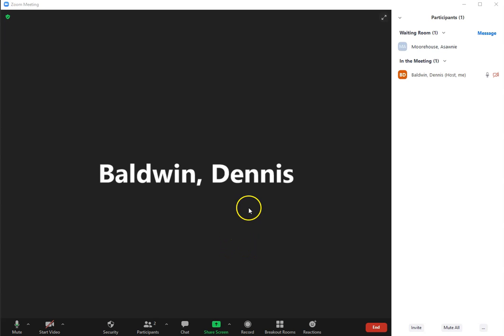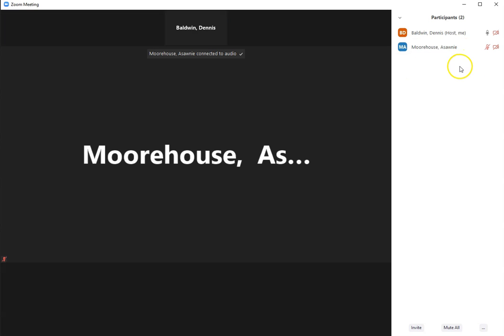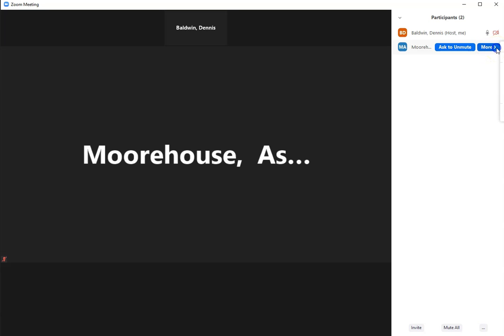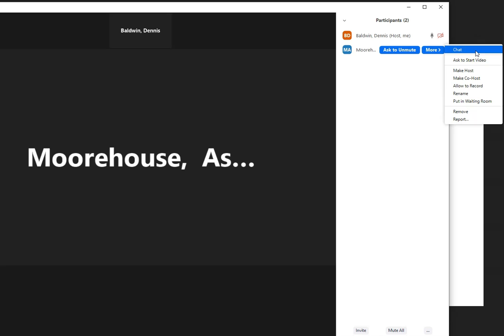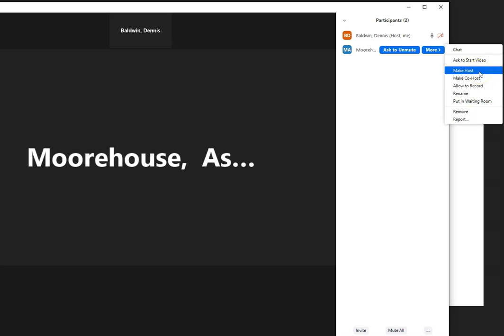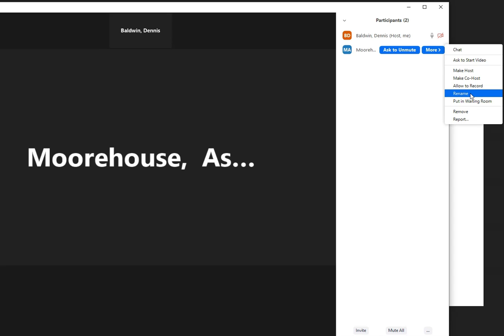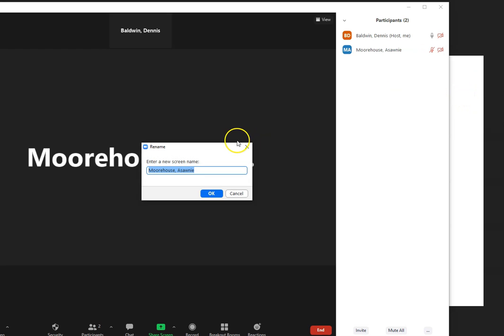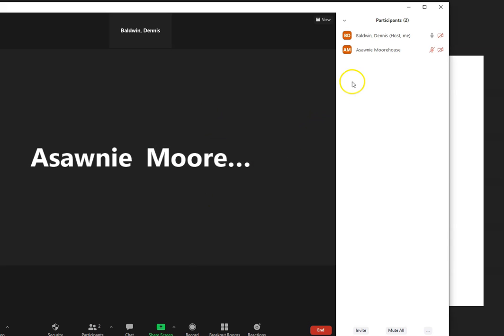11 More Options Participants